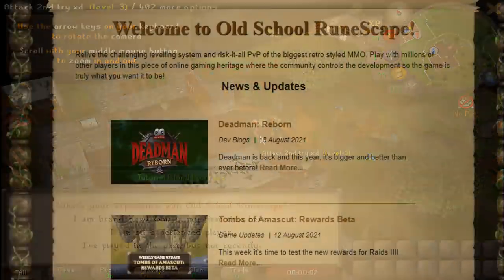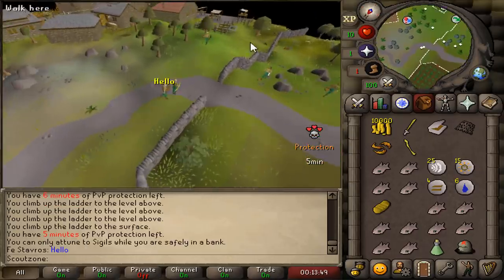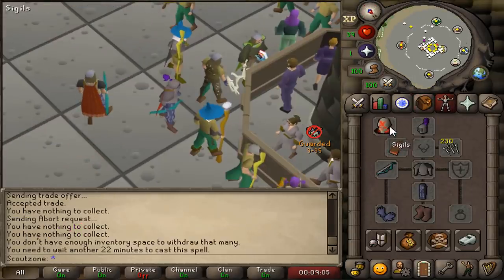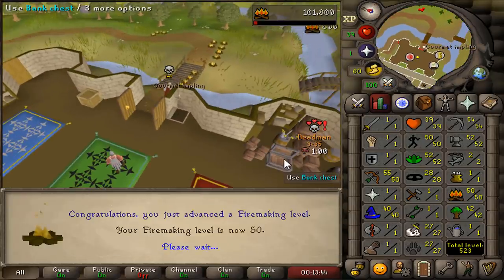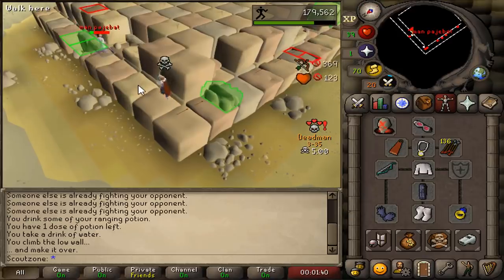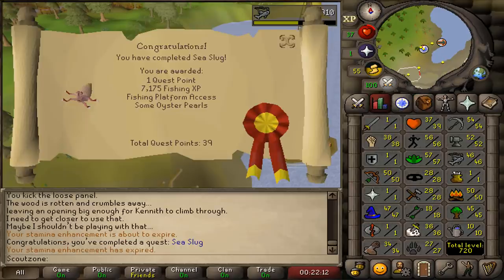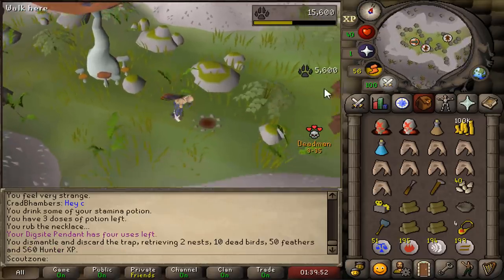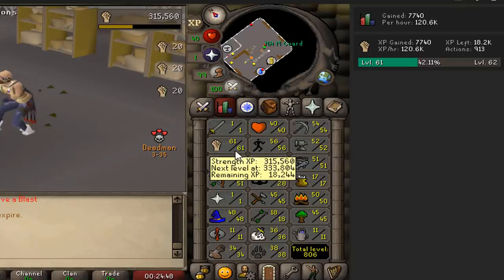I've waited 1 year for the $32,000 Deadman Reborn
A different approach to deadman mode...